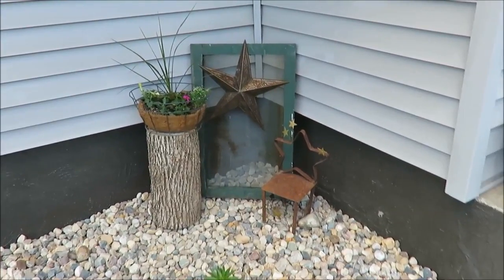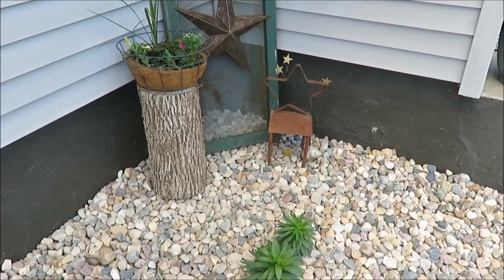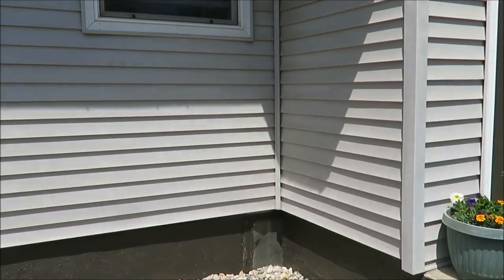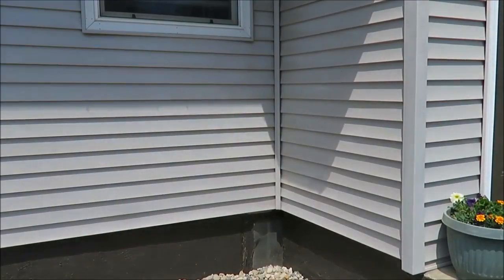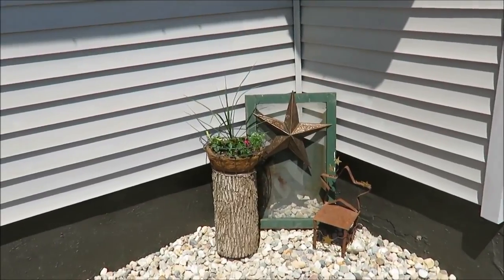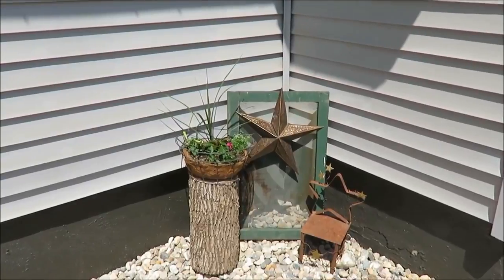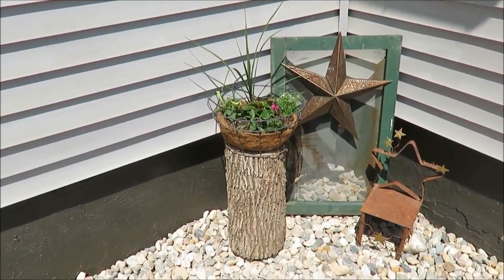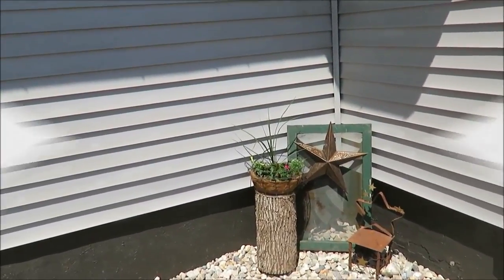RUSTIC FARMHOUSE & OUTDOOR DECOR BARGINS!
Welcome to The TrendMill Channel, easy access to Farmhouse decorating and Rustic home DIYtrending videos like this, favorite compilations and other new videos!